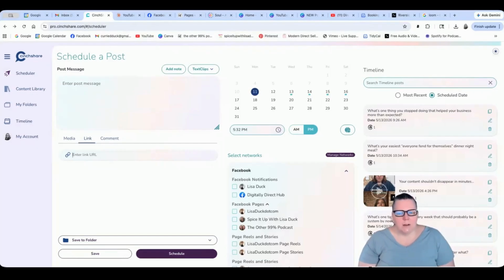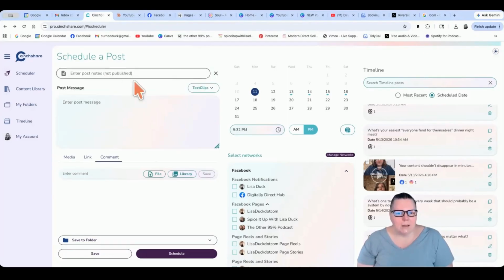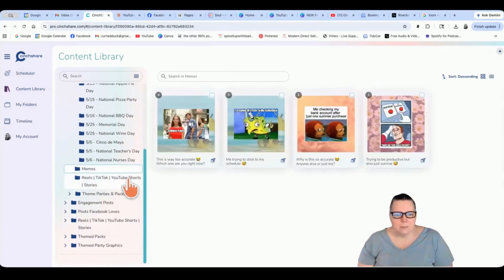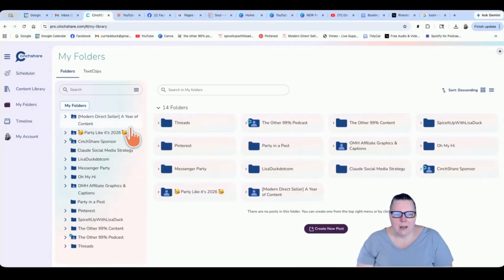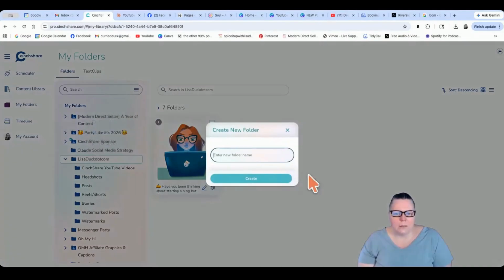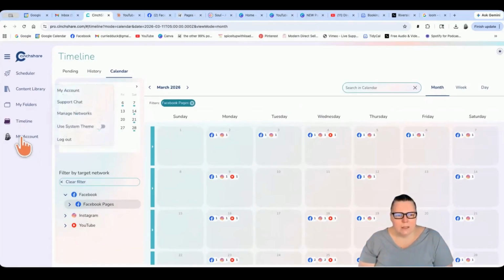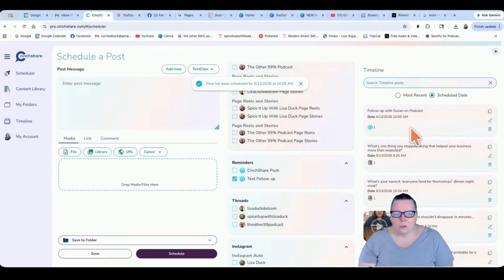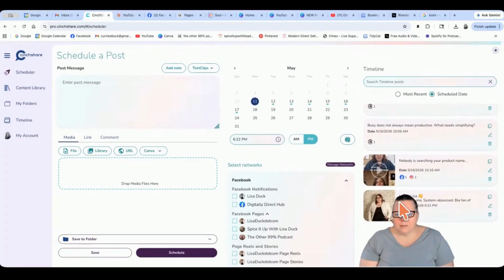CinchShare Desktop Walkthrough: The Tool That Simplified My Business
Are you struggling to stay consistent on social media or feeling like your content is scattered across too many apps?

In this CinchShare tutorial for beginners, I walk you through the CinchShare desktop dashboard step by step so you can finally organize, plan, and schedule your content with ease.

If you’re a direct seller or small business owner who feels overwhelmed by social media, this video will show you how to simplify your workflow using one powerful tool.

In this video we'll review:
• How to use the CinchShare scheduler
• How to organize your content with folders
• How to use the content library for ready-made posts
• How to schedule posts across multiple platforms
• How to save time with TextClips and comments
• How to stay consistent without being online 24/7

CinchShare is designed to help you batch your content, stay organized, and reduce the daily stress of “what do I post today?”

📚 Chapters
00:00 Intro: Feeling Overwhelmed with Social Media?
00:36 CinchShare Dashboard Overview
01:15 Scheduler: How to Create a Post
02:20 Adding Media, Links & Canva Graphics
03:10 Using Comments for Engagement
03:45 Notes, TextClips & Saving Posts
04:30 Calendar & Scheduling Your Content
05:15 Selecting Social Media Networks
05:50 Timeline: View Scheduled & Past Posts
06:30 Content Library: What to Post When You’re Stuck
08:00 My Folders: Organize & Reuse Content
09:30 Shared Folders for Teams
10:30 TextClips: Save Time on Repeating Content
11:30 Timeline & Post History Views
12:15 Account Settings & Connected Networks
13:00 Using Reminders (Hidden Feature)
14:15 How to Schedule a Post Step-by-Step

I'm Lisa Duck, a digital systems coach with over 20 years of experience in the direct sales industry. I help direct sellers and small business owners cut through the chaos, simplify their tech, and build a business that actually feels manageable.